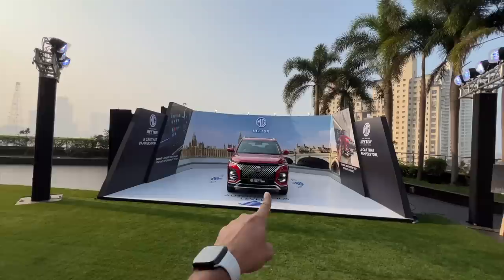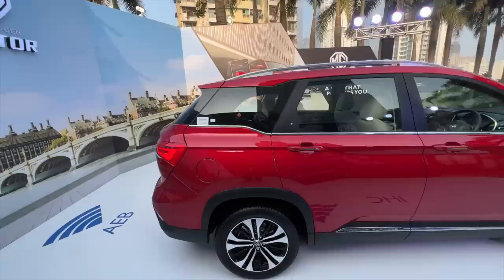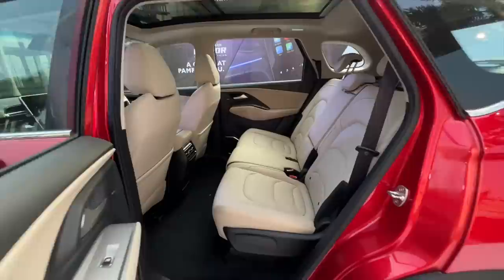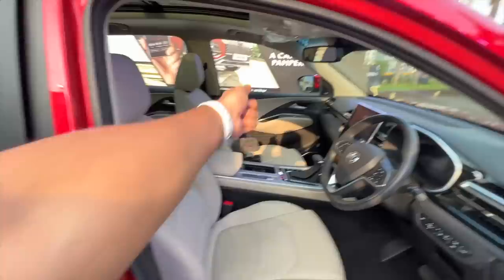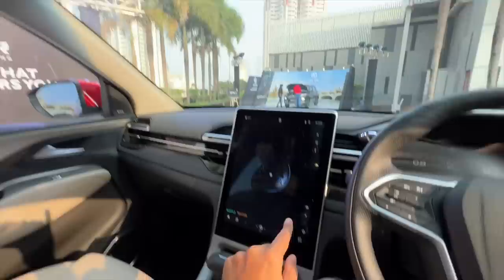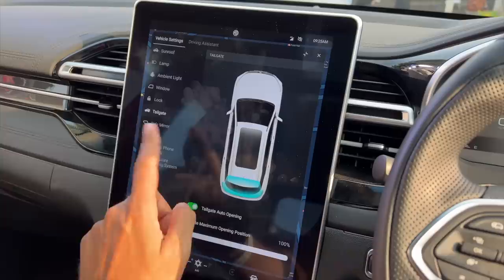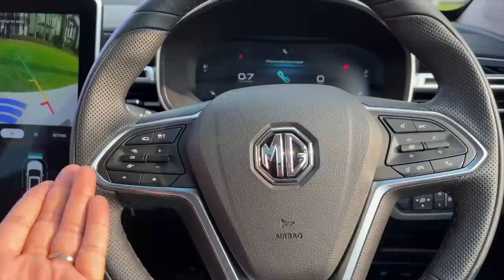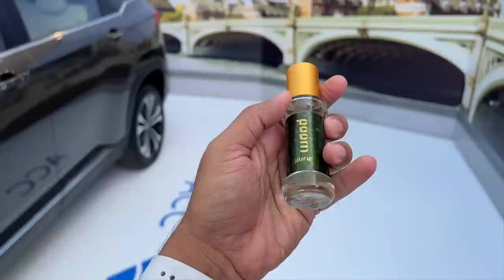2023 MG Hector - Even More Tech Loaded Now | Faisal Khan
Here is the most detailed review of the 2023 MG Hector Facelift I tell you everything about the design, interior, features, performance, ride, handling, braking, steering, price, and of course give you a verdict on whether you should buy a 2023 MG Hector in India. This 2023 MG Hector review is a long drive one with a real-world perspective of the Tata Harrier rival from MG.

The 2023 MG Hector is priced between Rs. 17.46 to 26.30 lakhs (on-road, Mumbai).

Follow FasBeam On